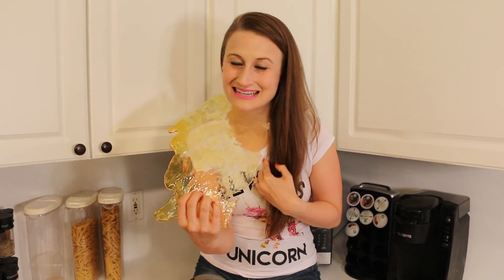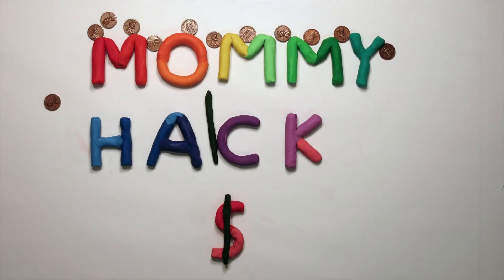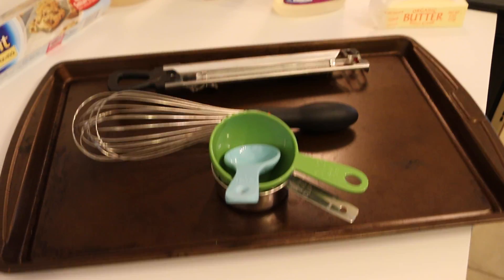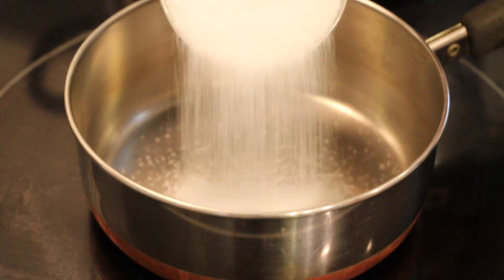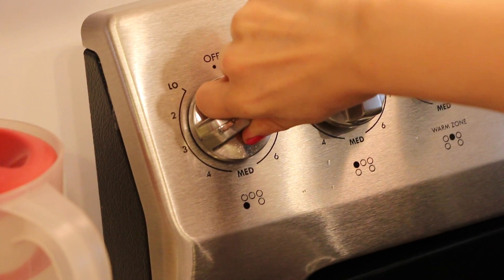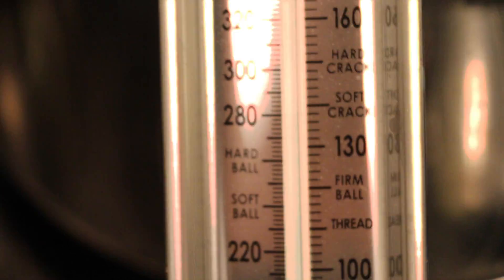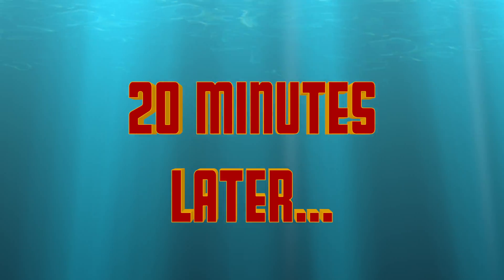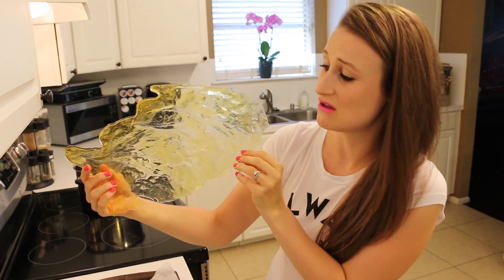How To Make Edible Glass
Make your own awesome edible glass with this super simple recipe! It is so easy to make and tastes delicious! This edible science experiment will be a hit with your kids!